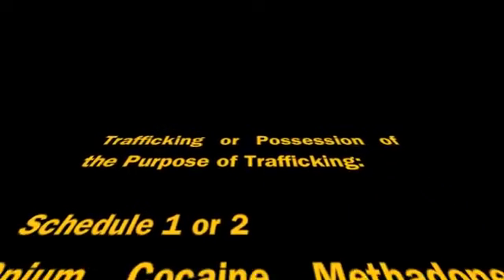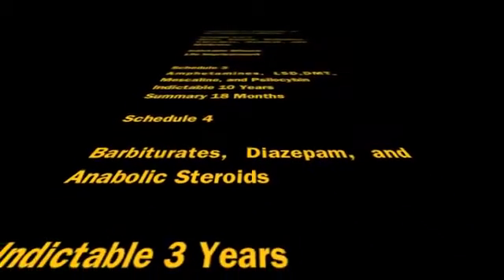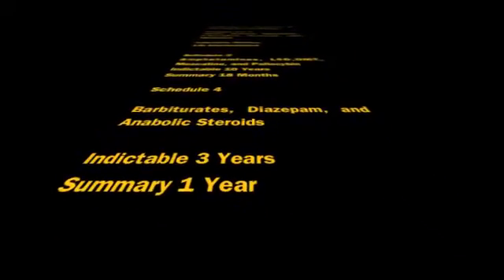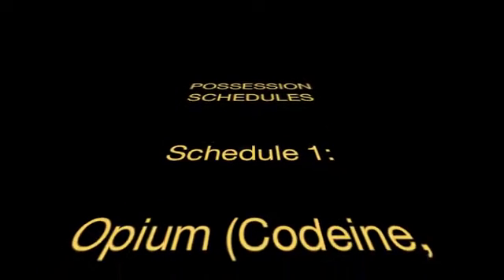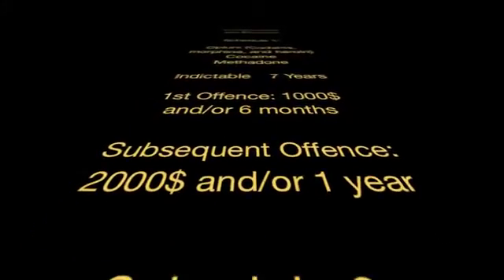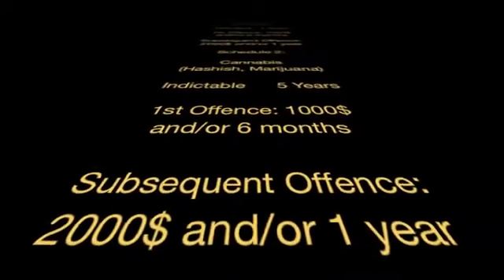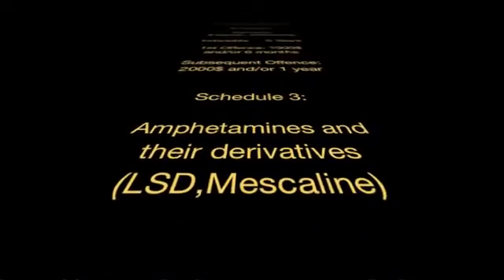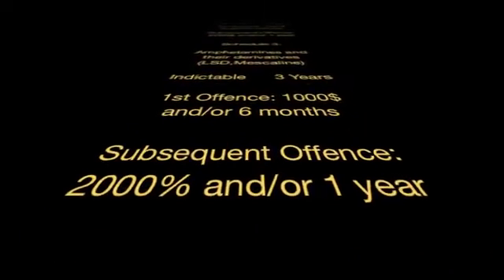Law Presentation Drug Offences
Law Presentation